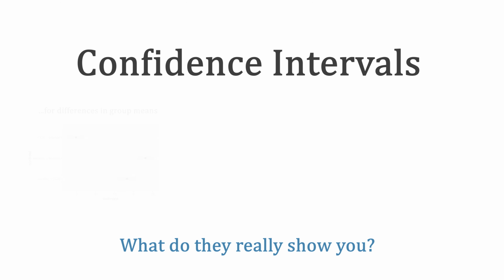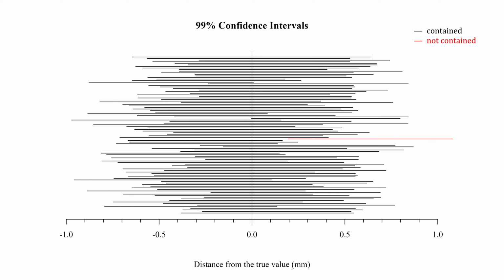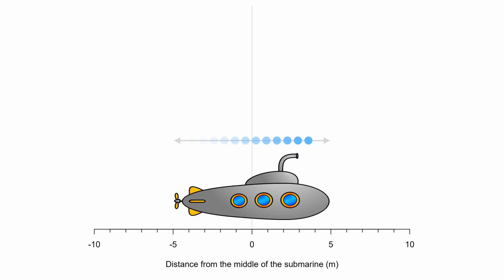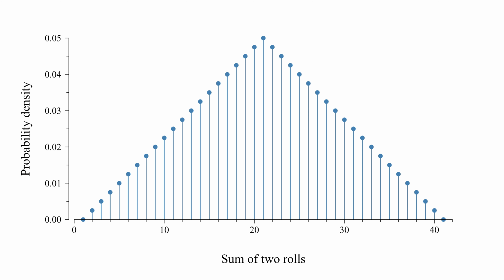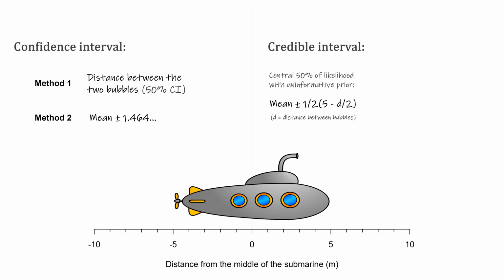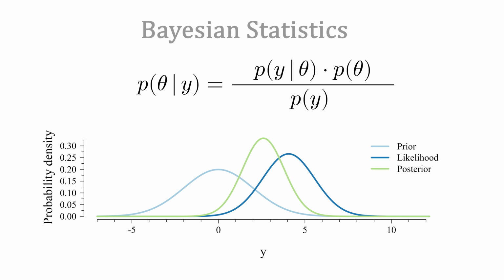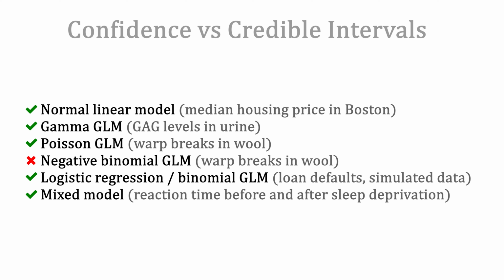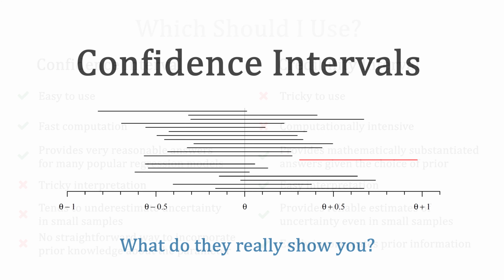Confidence Intervals: A Deep Dive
Statistics has a habit of taking plain English words and adopting them to mean very specific things. Confidence is not an easy concept in statistics, yet we use it all the time, so what does it actually mean?

Chapters:
0:00 Introduction
2:54 Frequentist confidence intervals
4:26 Common misconceptions
5:24 The fundamental confidence fallacy
6:25 The missing submarine
12:32 Bayesian credible intervals
15:37 The elephant in the room
16:48 Real-life comparisons
20:13 Effect of sample size
21:12 Summary
23:23 Closing remarks

Articles mentioned in the video:
- Morey, R.D., Hoekstra, R., Rouder, J.N. et al. The fallacy of placing confidence in confidence intervals. Psychon Bull Rev 23, 103–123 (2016).
- Hoekstra, R., Morey, R.D., Rouder, J.N. et al. Robust misinterpretation of confidence intervals. Psychon Bull Rev 21, 1157–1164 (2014).
- Greenland, S., Senn, S.J., Rothman, K.J. et al. Statistical tests, P values, confidence intervals, and power: a guide to misinterpretations. Eur J Epidemiol 31, 337–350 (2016).
- Belia, S., Fidler, F., Williams, J., & Cumming, G. (2005). Researchers Misunderstand Confidence Intervals and Standard Error Bars. Psychological Methods, 10(4), 389–396.
- Kalinowski, Pavel. (2010). Identifying misconceptions about confidence intervals.
- Siegfried, Tom. (2014). Scientists’ grasp of confidence intervals doesn’t inspire confidence.